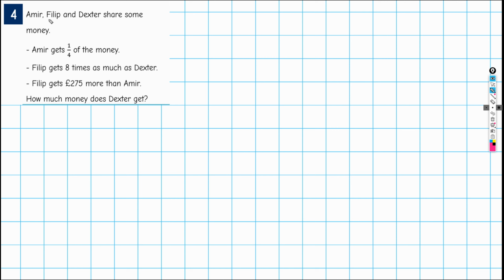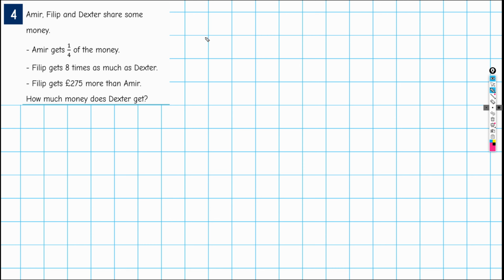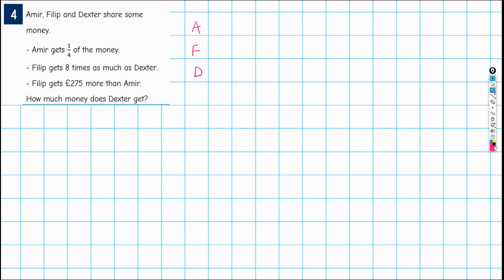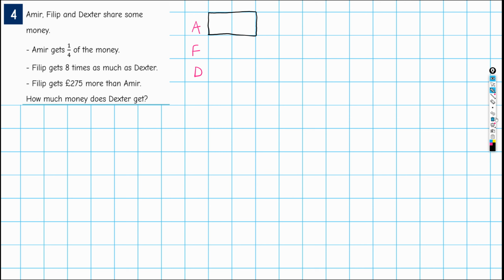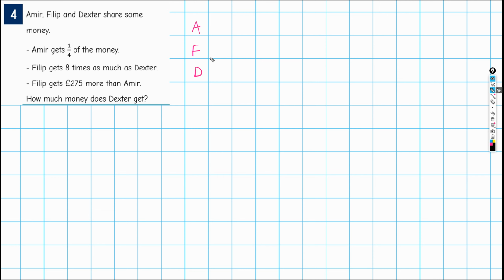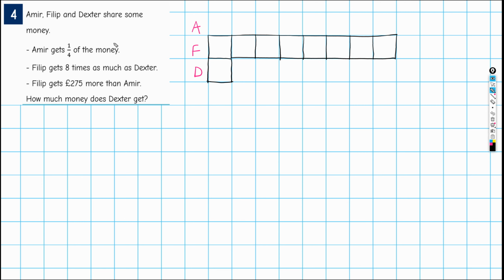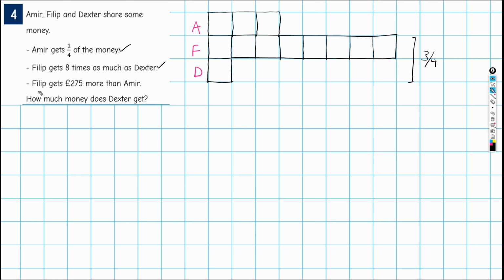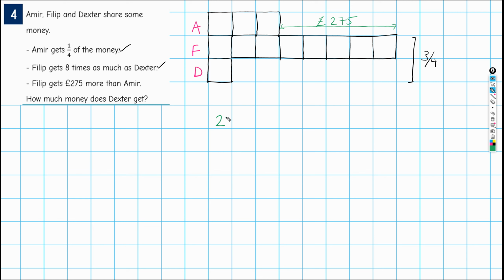10 Nov 23 L4 Barvember Amir Filip and Dexter share some money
A maths word problem solved with a Singapore-style bar model.

Amir, Filip and Dexter share some money.

- Amir gets 1/4 of the money.
- Filip gets 8 times as much as Dexter.
- Filip gets £275 more than Amir.

How much money does Dexter get?